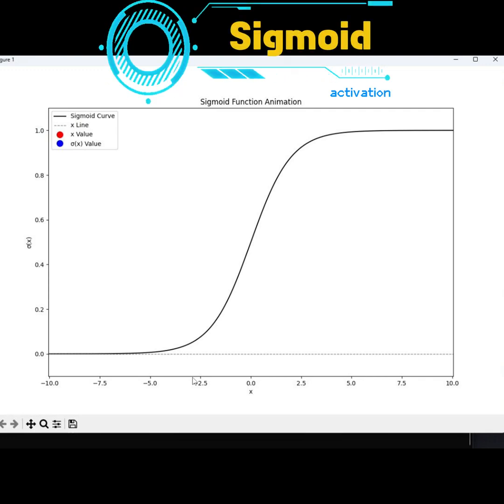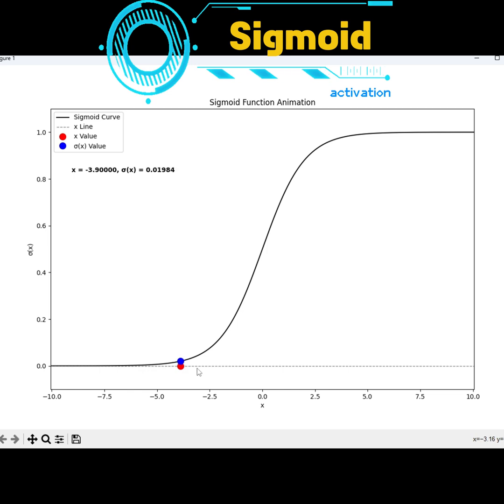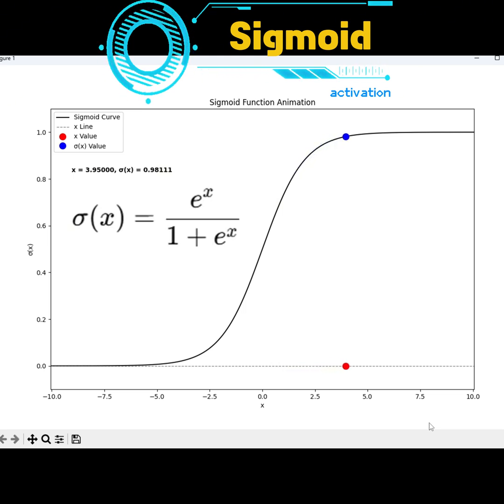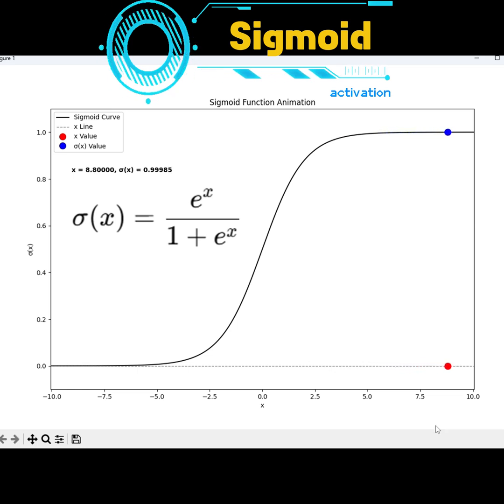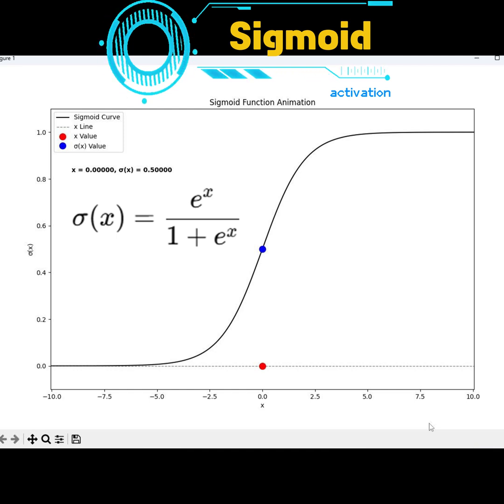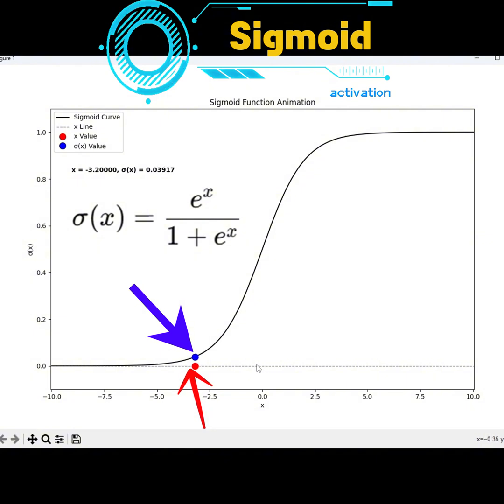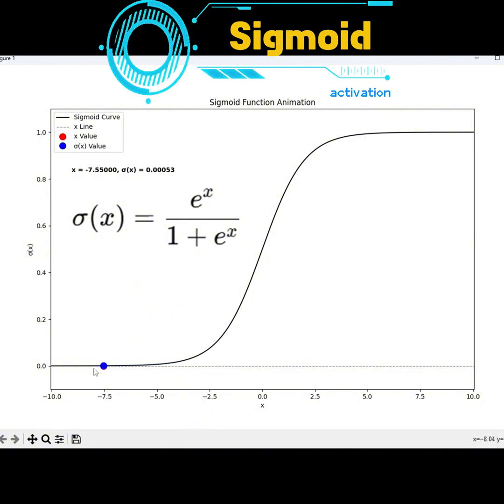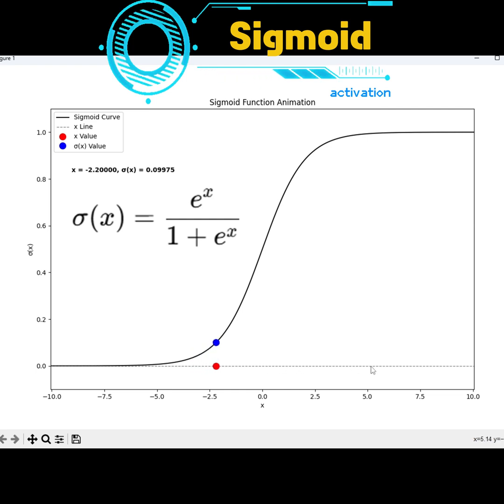Visualization of Sigmoid Activation Function using Python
The Sigmoid function, also known as the logistic function, is an activation function used in neural networks. It converts any real-valued number into a value between 0 and 1.

In the video, as the red circle moves, the blue circle follows, showing the corresponding value of sigma of x, or sigmoid of x. The Sigmoid function is calculated as e to the power x divided by 1 plus e to the power x.

This results in an 'S-shaped' curve that’s commonly used to convert outputs into probabilities.

When x is zero, the value of sigmoid of x is exactly 0.5, right in the middle of the curve. This is useful for binary classification tasks, where we want to interpret model predictions as probabilities—whether something belongs to one class or the other.

As x becomes more positive, sigma of x approaches 1. Similarly, when x becomes more negative, sigma x approaches 0. This is why the Sigmoid function is perfect for binary classification tasks where the output needs to be between 0 and 1.

This smooth gradient of the Sigmoid function also helps during training, as the gradient can be calculated at any point on the curve, which is essential for backpropagation in neural networks.

If you enjoyed this visualization of the Sigmoid function, be sure to check out the code linked below: